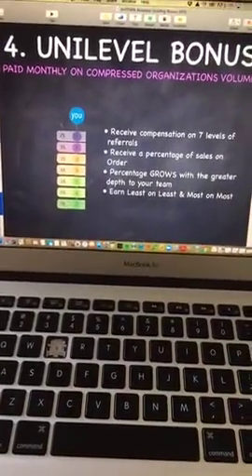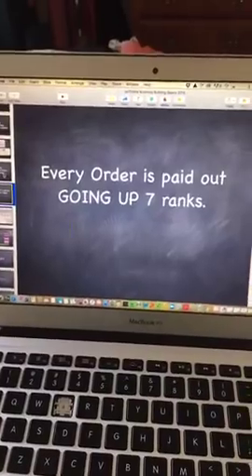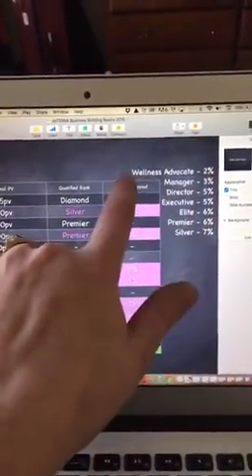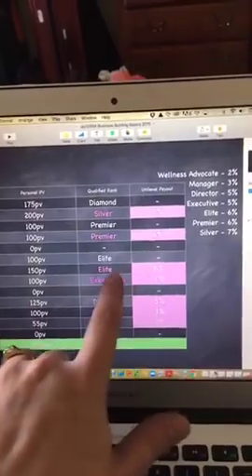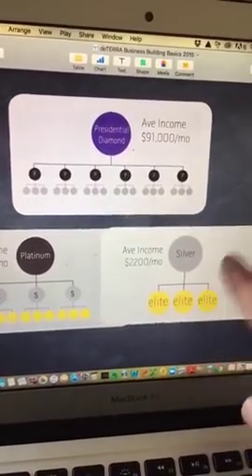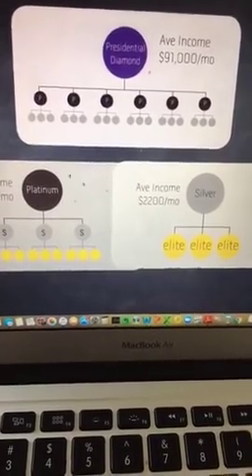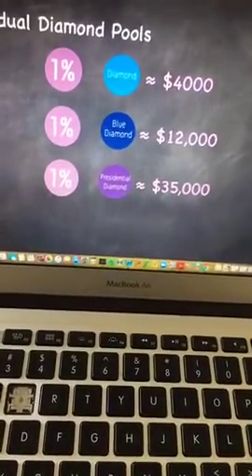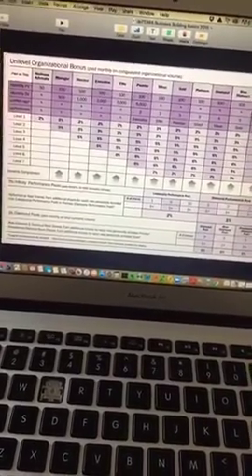Understanding doTERRA's Dynamic Compression for Placement Strategy - PrELITE+ Mentoring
Recorded December 2016: This was a video I made for our PRIVATE FB group that I am making public to help you be smarter in building your team to take FULL advantage of the MOST GENEROUS compensation plan in the Industry.

(sorry for the tech sound in the middle)

To learn more about PrELITE+ as a duplicatable Mentoring Program for growing your team, visit preliteplus.com